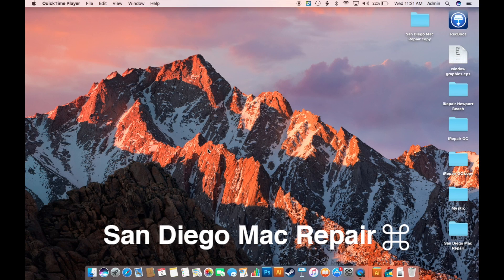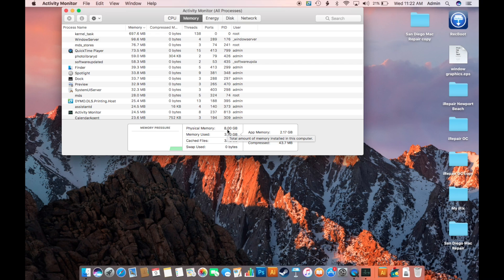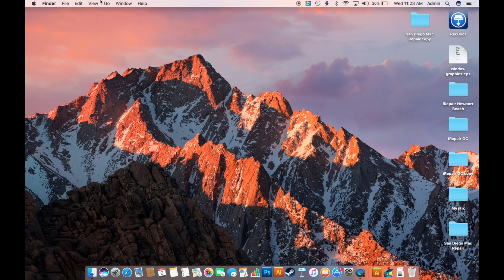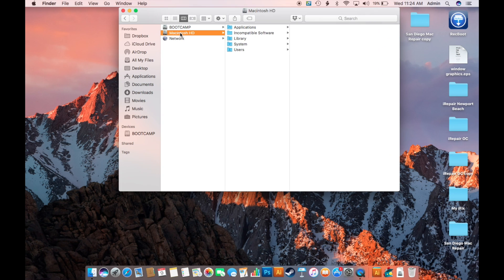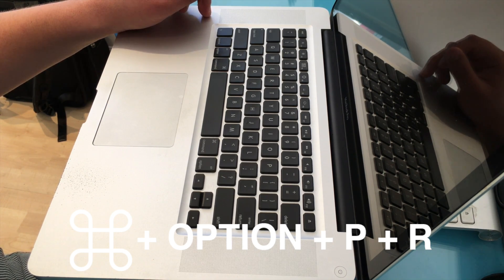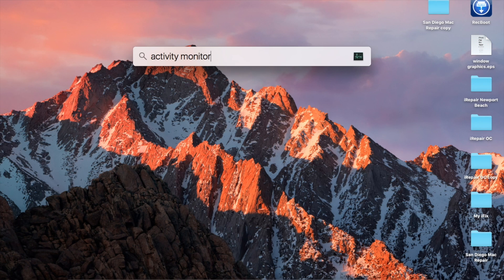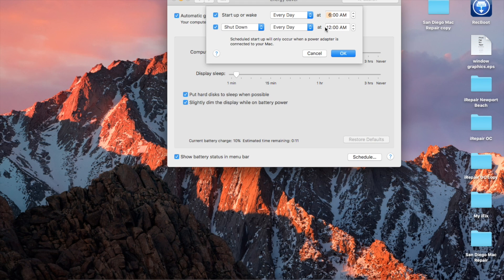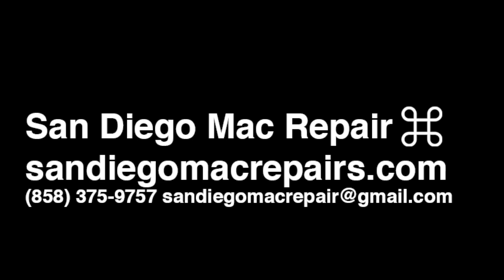How To Speed Up Your Mac - Step By Step Instructions by San Diego Mac Repair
How To Speed Up Your Mac

Step by Step instructions to speed up your Mac.

1. Open Activity Monitor
2. Check memory usage. Compare the memory used and swap used memory.
3. Remove launch agents and launch daemons.
4. Reset PRAM
5. View activity monitor to check progress.
6. Use disk utility to run First Aid on your hard drive.
7. Disk utility will alert you if your hard drive is failing.

Reset PRAM, clear launch daemons and launch agents, set turn off schedule, and more.

How to speed up your Mac. Mac repair service in San Diego. Fix your Mac yourself. Where to fix your Mac in San Diego. Mac running slow. Tune up your Mac. Now open in Del Mar and La Jolla.